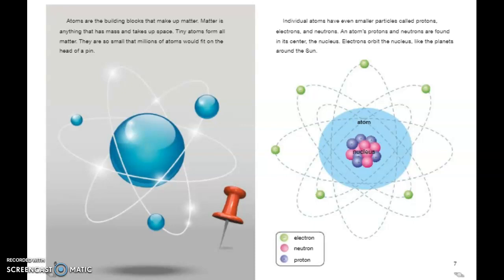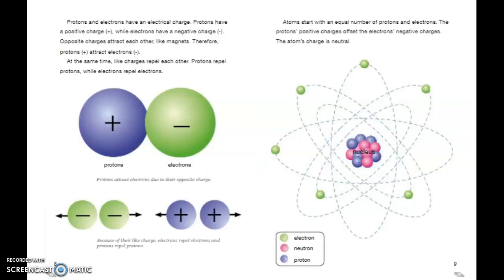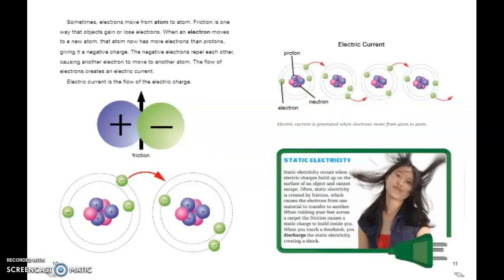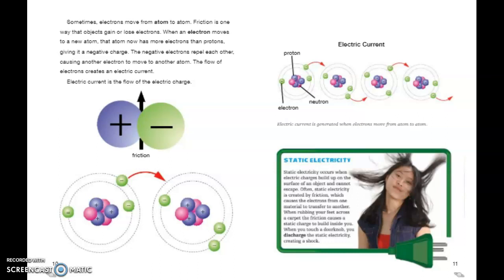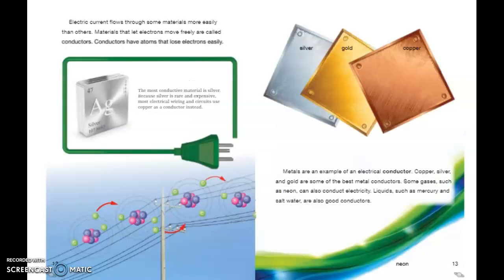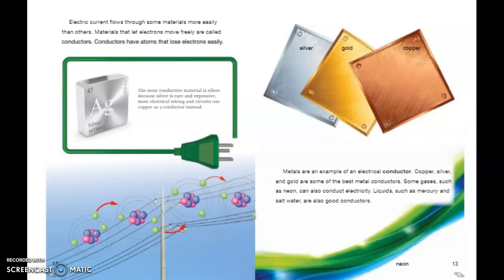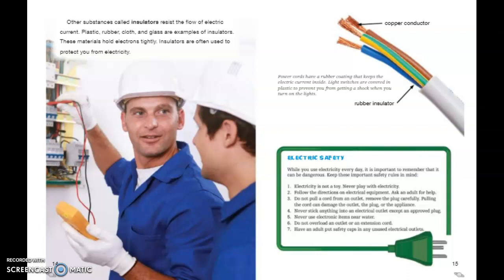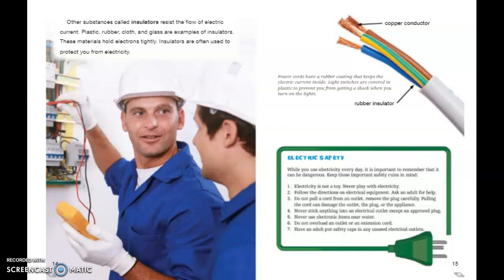Its Electric Current- Chapter 1